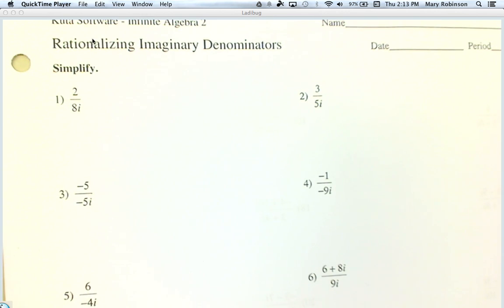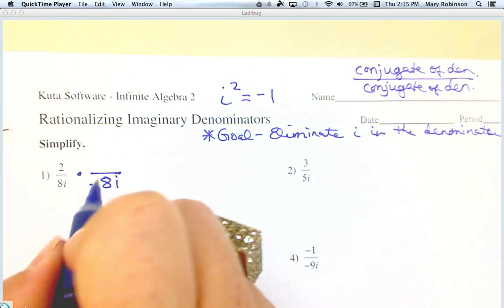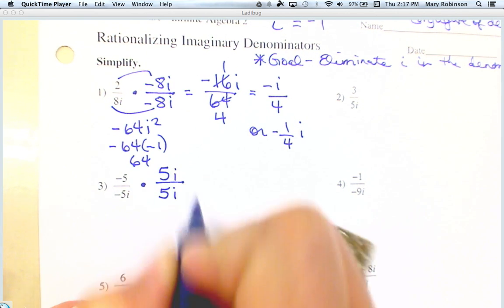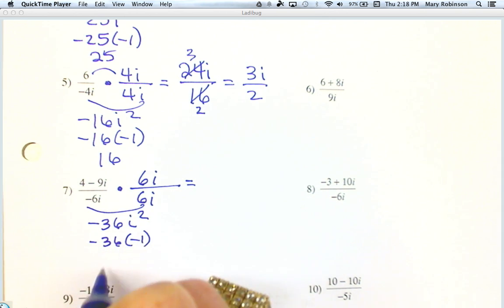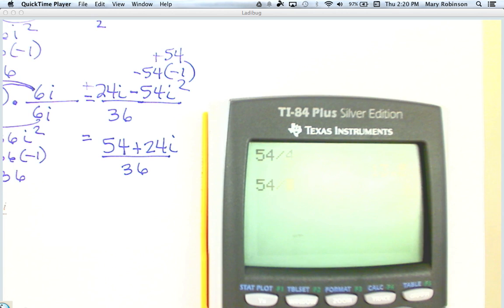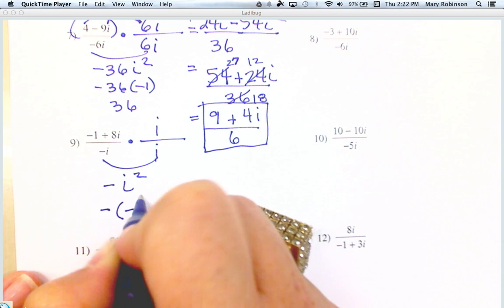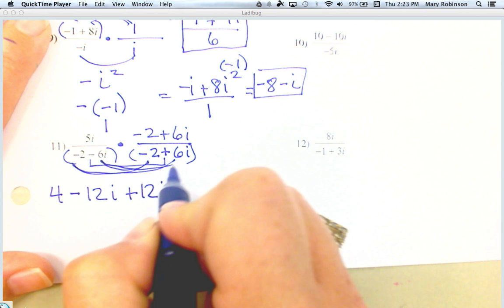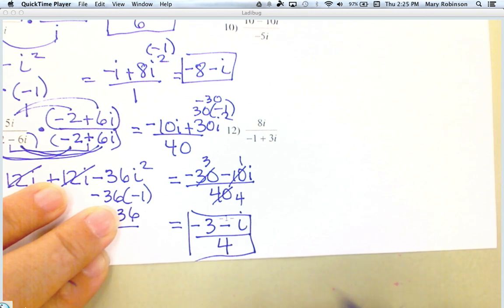Rationalizing Imaginary Denominators